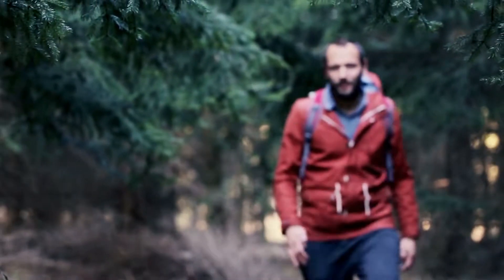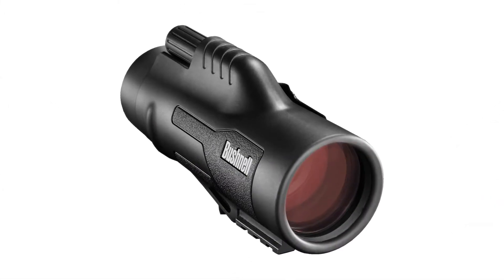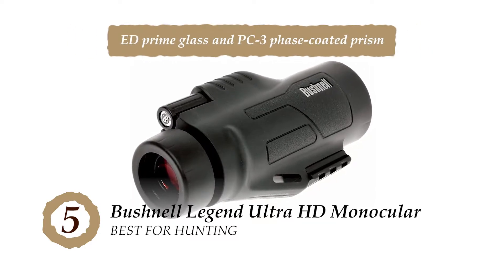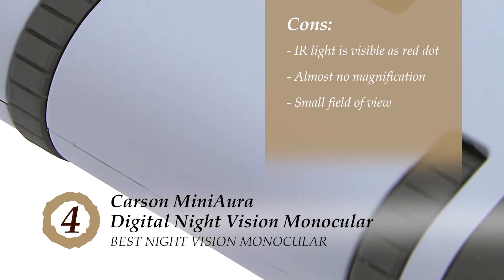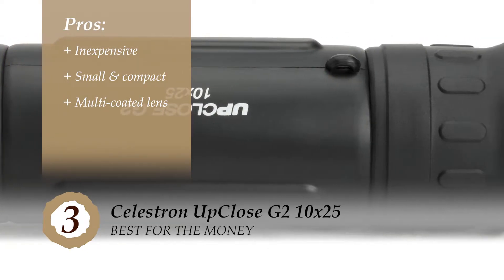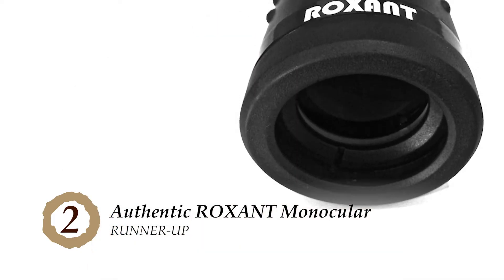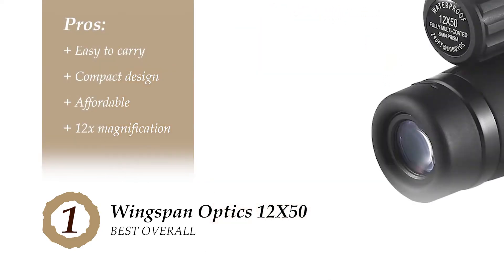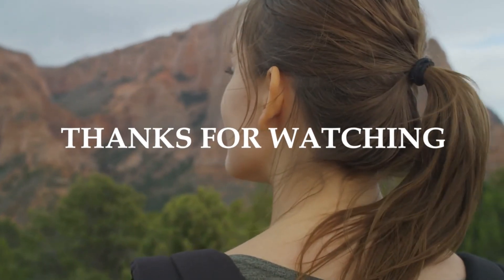Best Monoculars 🔭: Review Guide Updated 2020 Edition | Big Game Logic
(Best Monoculars)

✅ Featured Products for Best Monoculars

0:00 Introduction
0:53 5.Best for Hunting: Bushnell Legend Ultra HD Monocular ➜
1:51 4.Best Night Vision Monocular: Carson MiniAura Digital Night Vision Monocular ➜
2:52 3.Best for the Money: Celestron UpClose G2 10x25 ➜
3:56 2.Runner-Up: Authentic ROXANT Monocular ➜
4:44 1.Best Overall: Wingspan Optics 12X50 ➜

🔭 A monocular is an optical device similar to binoculars in functioning. The tool, however, requires one eye for viewing distant objects clearer. It is essentially a telescope that refracts light by its passage through various lenses and prisms.

❓ What Makes a Great Monocular?

⚪Compactness
The more compact the design, the easier it is to carry it around. Compact design is also lightweight and extremely portable.

⚪Magnification
Higher magnification means you can see objects far away even more easily. However, higher optical power means a higher price, as well.

⚪Prism Types
Three types of prisms are available for varying the optical range of a monocular. Roof prisms are good for long distances, Porro prisms are excellent for shorter distances, and Galilean prisms are best-suited for shorter ranges.

⚪Prism Grades
These are the BaK-4 and BK-7 prisms with BaK-4 being superior and providing excellent light transmission.

⚪Lens Sizing
The larger the lens, the larger its diameter will be. A larger lens will ensure a higher quality zoom-in of the distant objects. A larger size, however, will make the monocular heavier.

⚪Coating
Lens coatings come in various levels. These include the simple coating and multi-coating for increased image quality and full coating for the best possible results.

💬 Let us know what you think of these Monoculars in the comment section below.